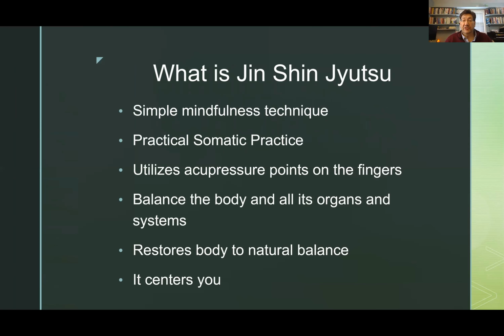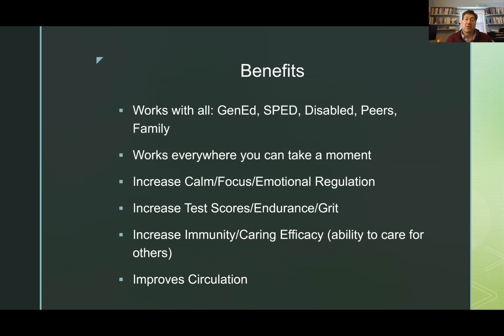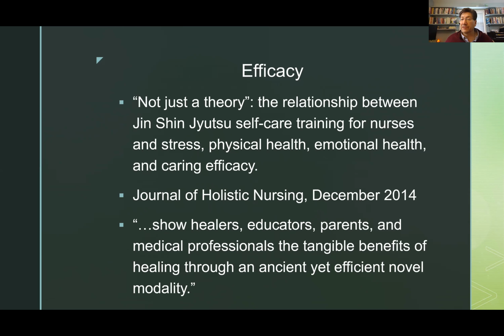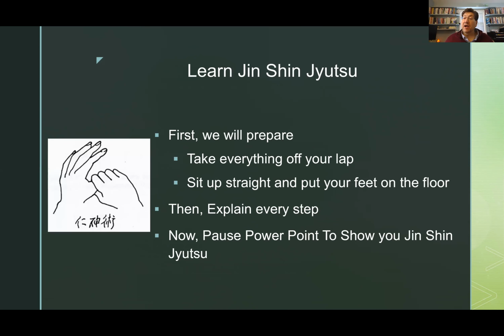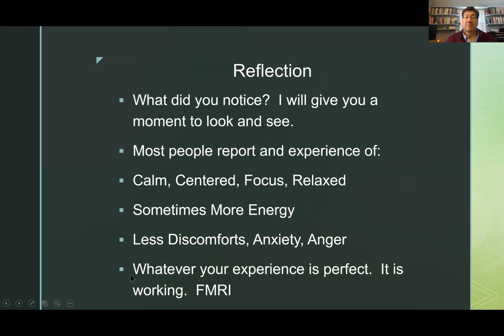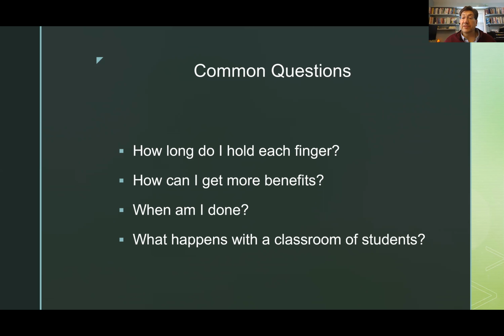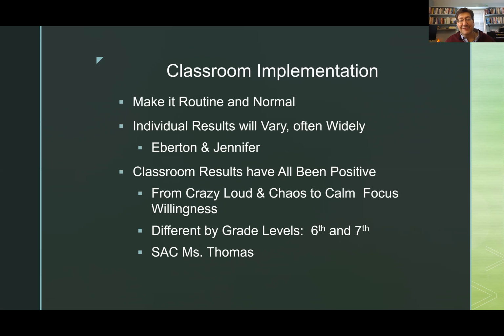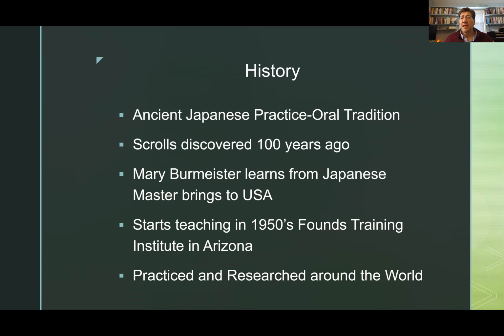Jin Shin Jyutsu Aubry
This lesson shares with participants the power of Jin Shin Jyutsu to bring about the bodies natural ability to center itself. Participants are likely to be calmer, more focused, relaxed, have more energy. Further They will have a greater ability to regulate their emotions, reduce anger, anxiety, stress and discomfort. Participants will discover that Jin Shin Jyutsu is easy to learn, easy to practice, practical, portable, free, and requires no special tools or resources. Further participants will learn how to begin teaching and practicing Jin Shin Jyutsu in their lives and classroom. Participants will be left able to continue practicing Jin Shin Jyutsu and implementing in their classroom. I will share stories of my sharing and implementing Jin Shin Jyutsu with my students, peers and life.